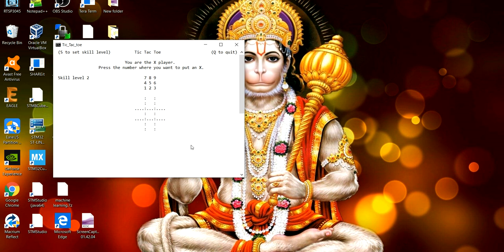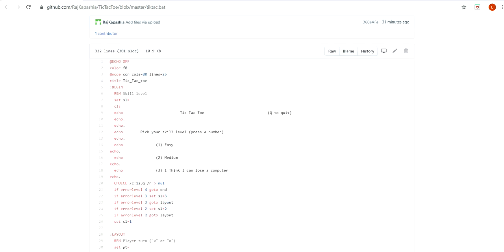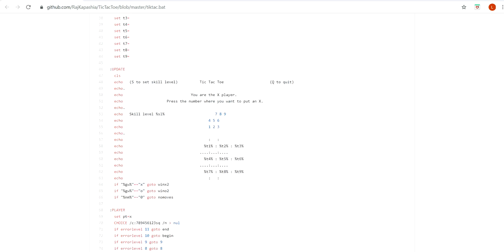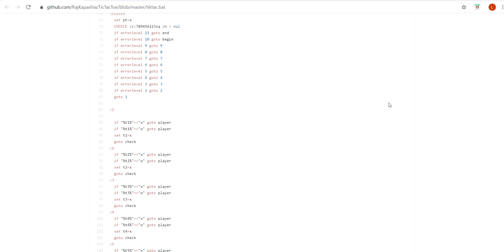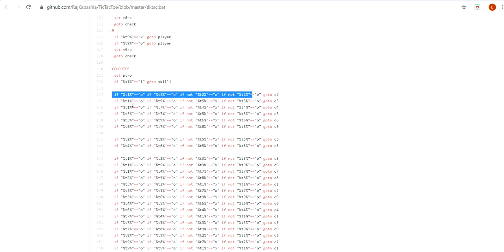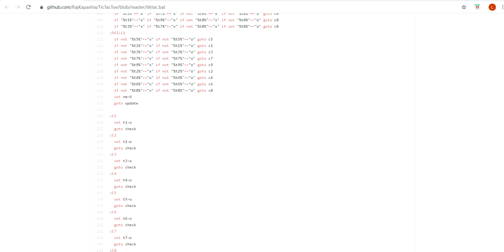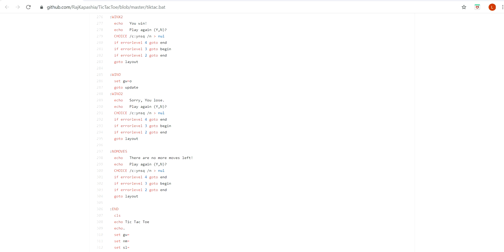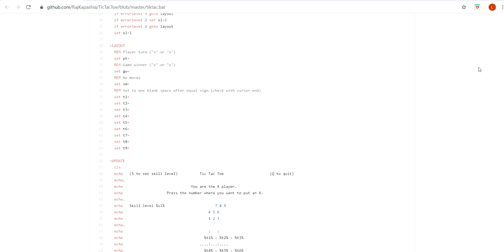How to make a game using notepad!!